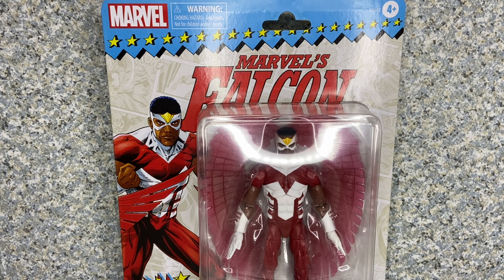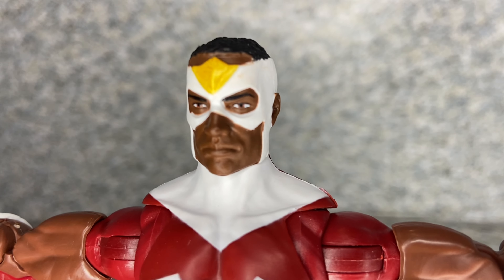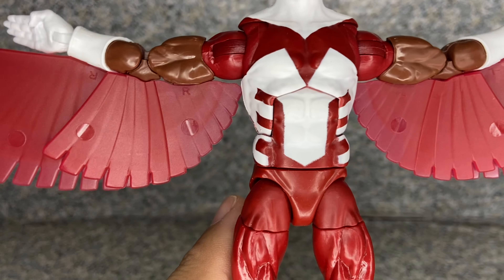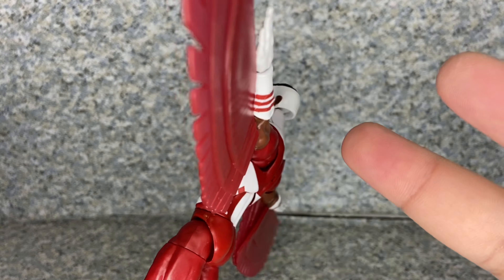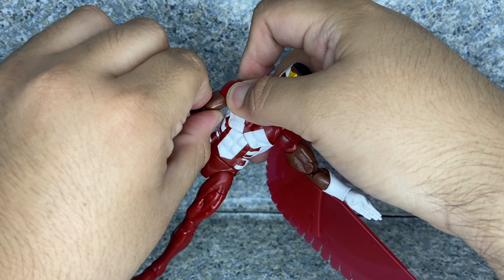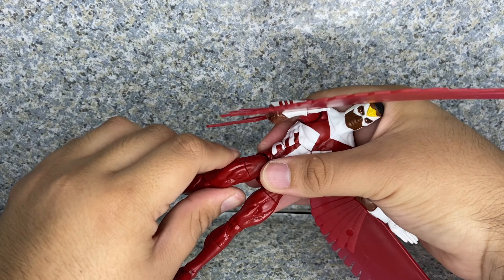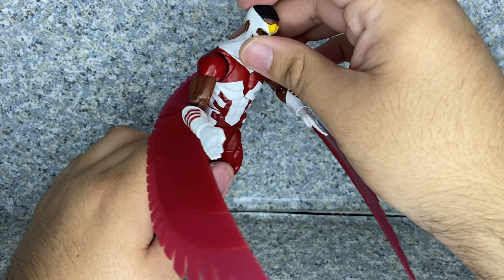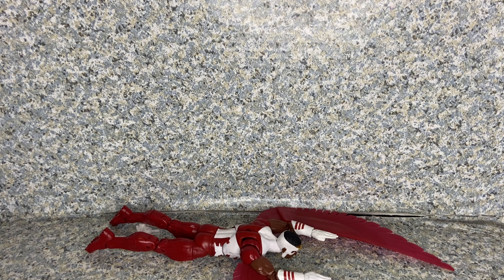Marvel Legends Retro Falcon figure review